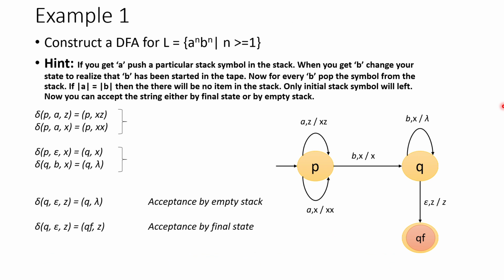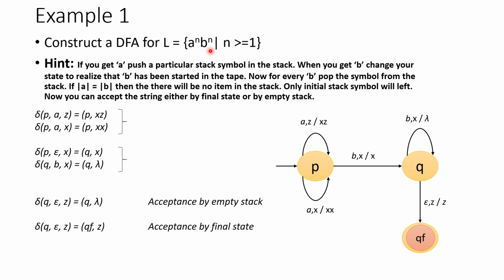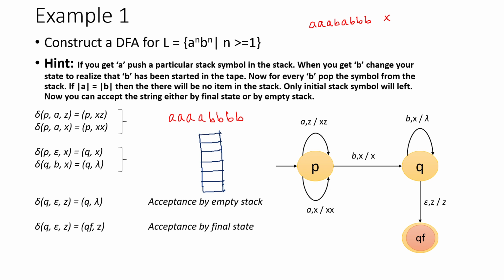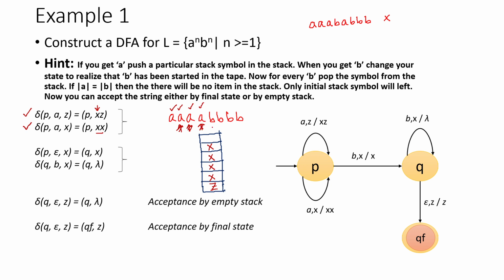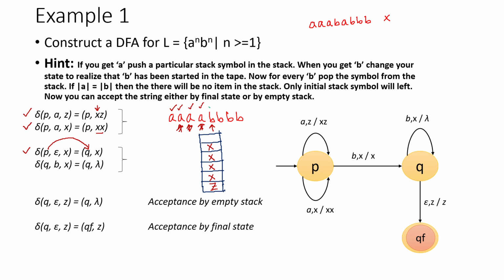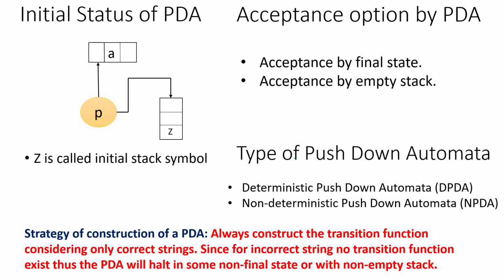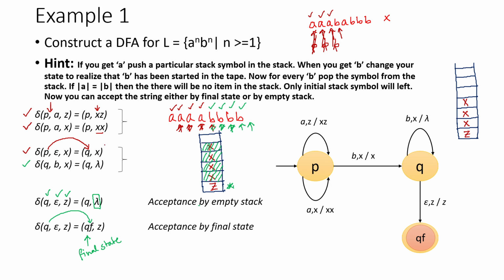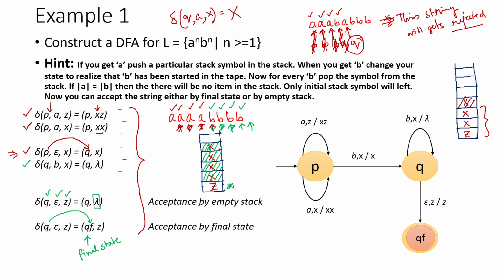Automata Theory 34: Push Down Automata example 1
Push Down Automata workout example